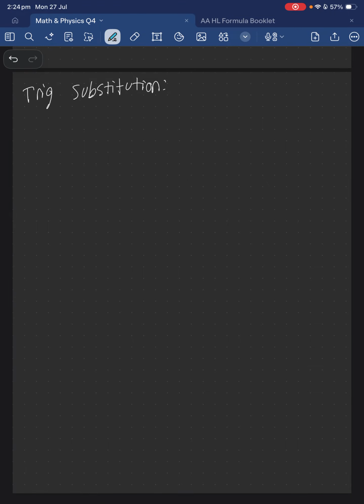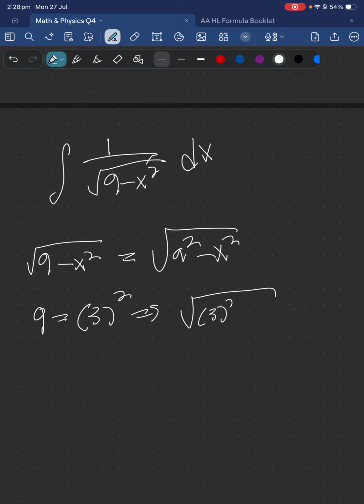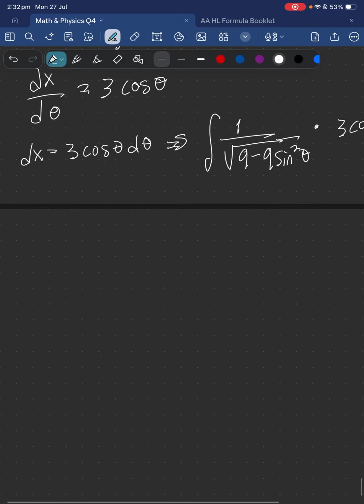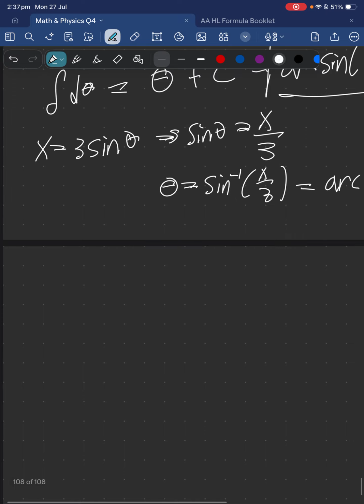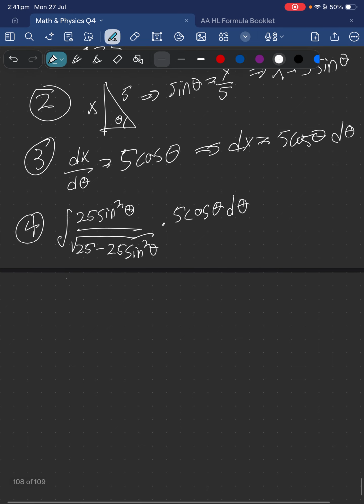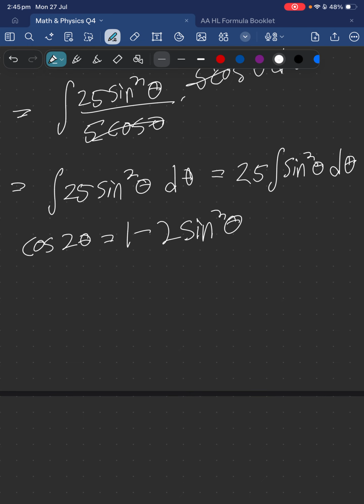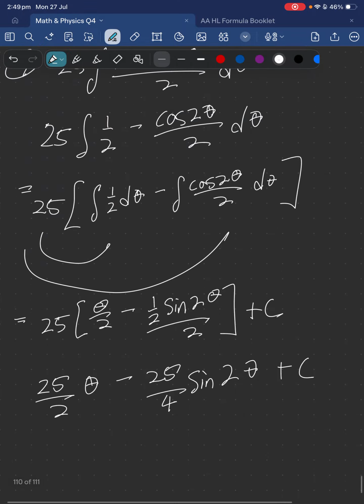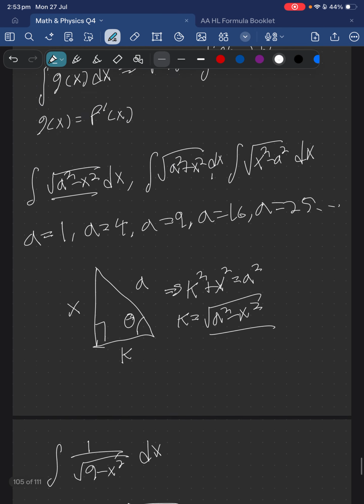Intro to Trig Sub in IB Maths AA HL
This video was originally supposed to be a tutorial for my friend lol. However, if you are experienced with basic integration techniques and trig identities, you should be able to understand most of the content in the video. In the future, I’ll make more videos catered to all kinds of AA HL, AA SL,  and Physics HL/SL students :)